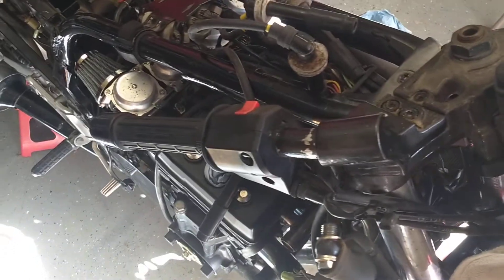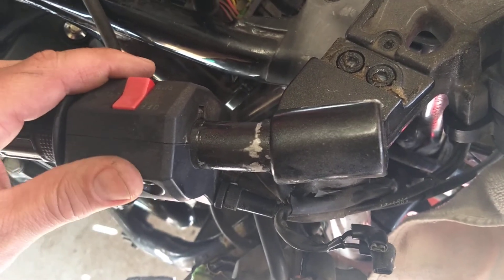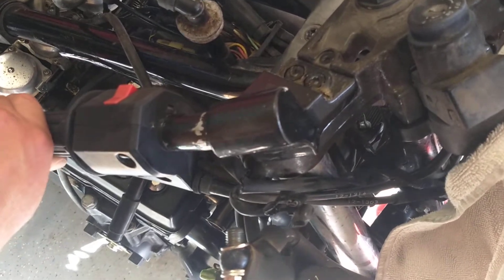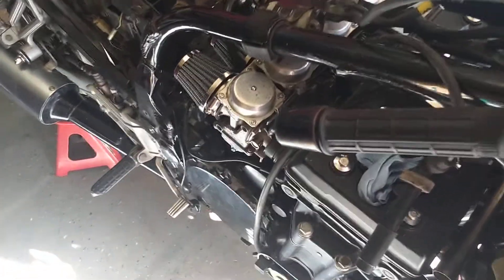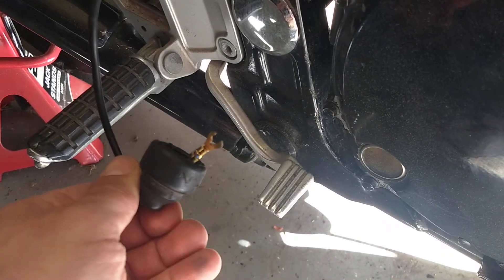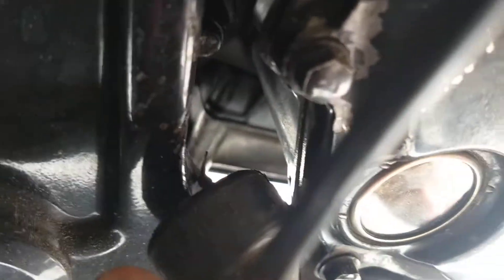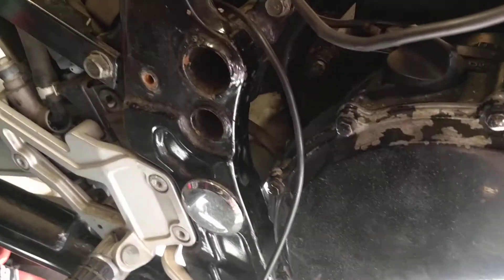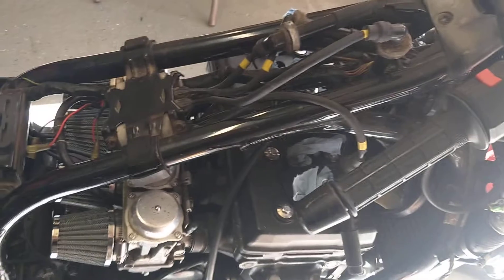1987 Ninja 750R - things to be fixed update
Just a small update on things we are working on - oil sensor, handlebar, brake master cylinder